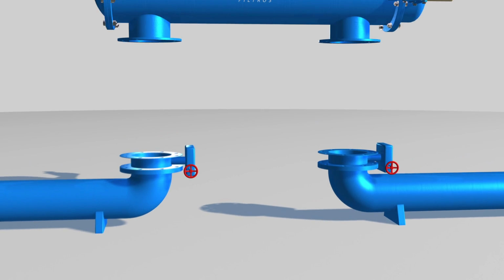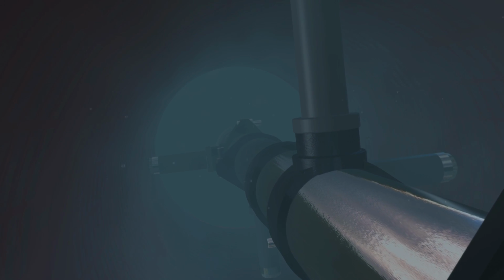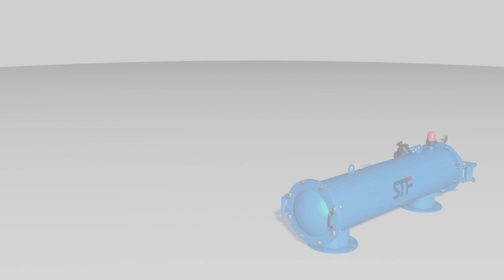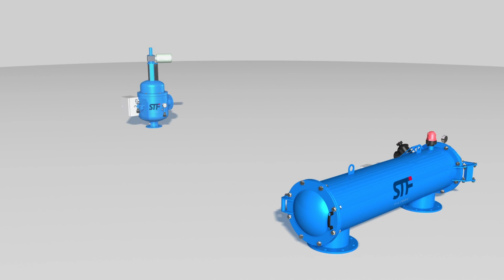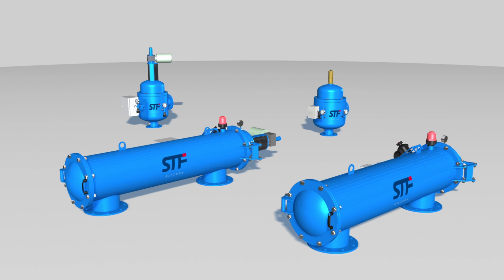💧✔ FMA 4000 - Self-cleaning screen filter - STF Filters - English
💡 The 𝐅𝐌𝐀-𝟒𝟎𝟎𝟎 self-cleaning screen filters from STF, have been designed to optimize the filtration solutions in installations without power supply. They incorporate a new cartridge that allows to optimize the filtration screen improving the filtering capacity.

💧 STF Filters, a company belonging to the multinational group MAT Holding, designs and manufactures irrigation systems, industrial and environmental filtration systems.